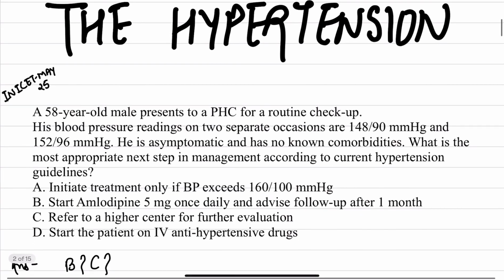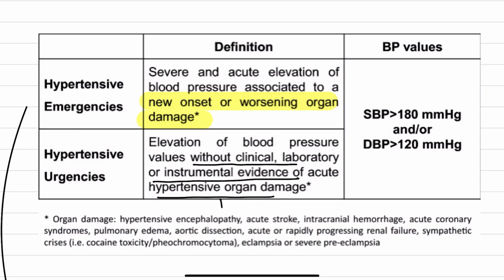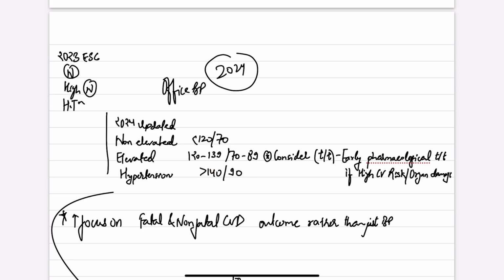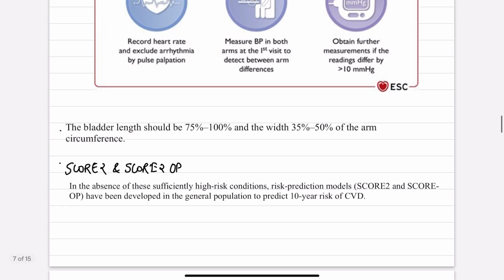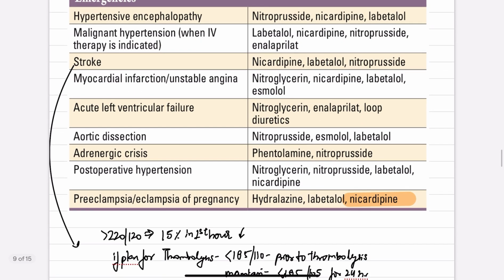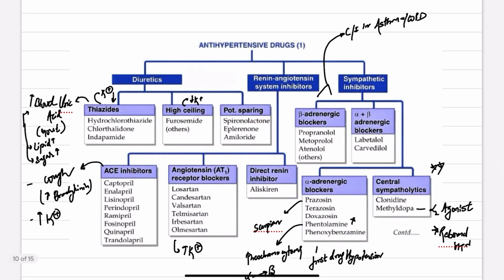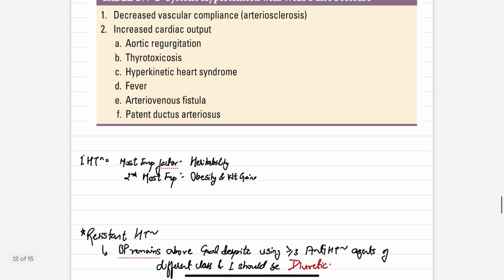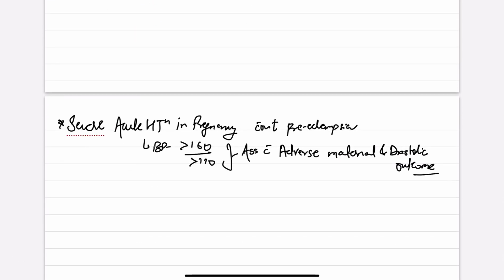CortexMedicine PYQ 38 - The Hypertension !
CortexMedicine PYQ 38 Video - The Hypertension !

Cortex Medicine: Make Medicine Magnetic

Master NEET PG, INICET, and UPSC CMS Medicine PYQs through quick, high-yield videos and notes. Each PYQ is explained in-depth with key concepts, important takeaways, and potential questions from the same topic—so you don’t just memorize, you understand and apply.

📲 Follow to see Notes PDFs and attend the questions based on This topic.

Written/Made and curated by @theboggusdoc ​⁠​⁠​⁠​⁠
See your primary source for any confusion.